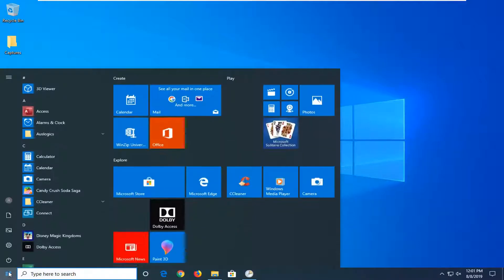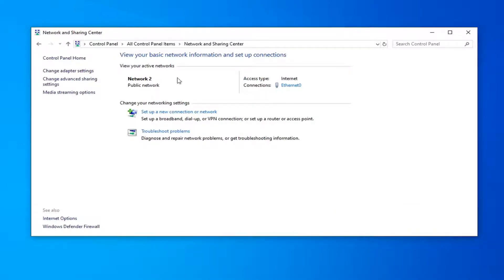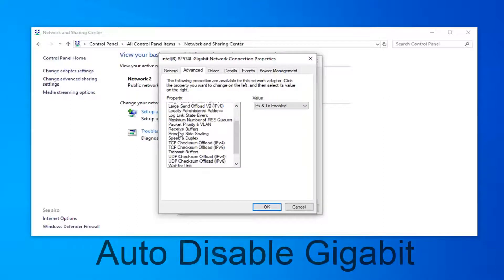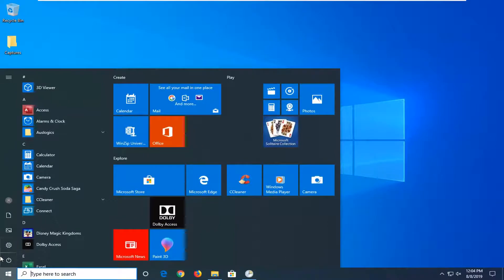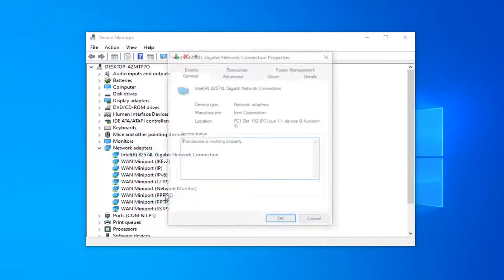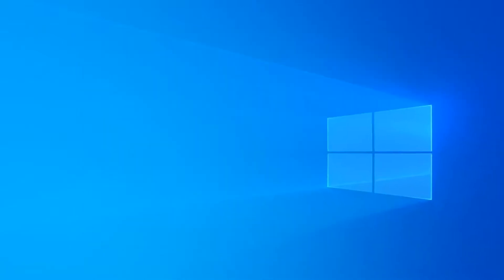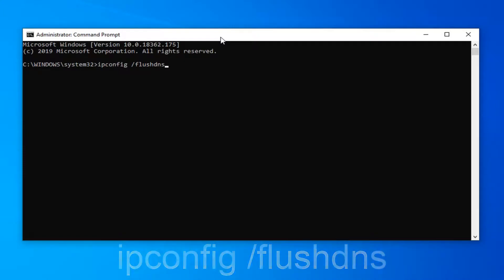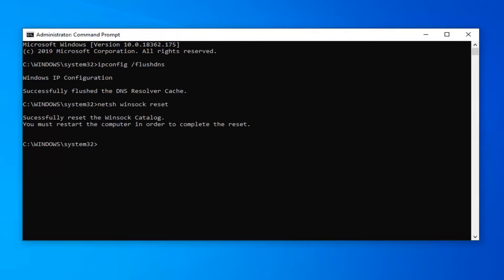Fix Internet Turning Off And On Constantly || Network Cable Frequently Unplugged On Windows 10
Nowadays, the Internet is one of the most important parts of our digital lives. Imagine, using your computer without the internet. Many Windows 10 users are reporting about facing Network Cable Unplugged errors, which means their computer is unable to detect the Ethernet connection properly, leading to errors.

The error message is usually seen on the desktop or notification screen. It can also be seen in the status of the Ethernet network connection. The error isn’t Ethernet connection specific. Even if you are using a Wi-Fi connection, it can still show up and result in no internet connection. Once you see this error on your computer, it is known to show up in every few hours, or days.

If you are also facing this problem, there is nothing to worry. We will help you fix this error using our methods. Simply perform the methods mentioned below, one by one, until the issue is resolved.

Issues addressed in this tutorial:
Realtek pcie gbe family controller keeps disconnecting
Realtek pcie gbe family controller keeps disconnecting windows 10
Realtek pcie gbe family controller keeps waking computer
Realtek pcie gbe family controller keeps losing connection

When your computer can't connect to the network, you may see an error message that reads "A network cable is unplugged" and see a red "X" on the taskbar or in Windows Explorer. This message may appear only once every few days or once every few minutes, depending on the nature of the problem, and it can occur even when you're on Wi-Fi.